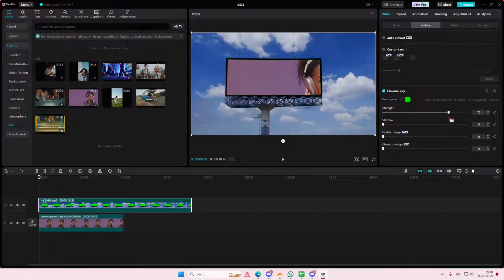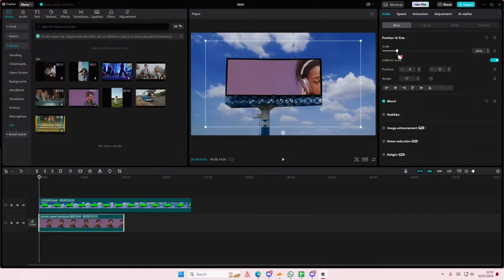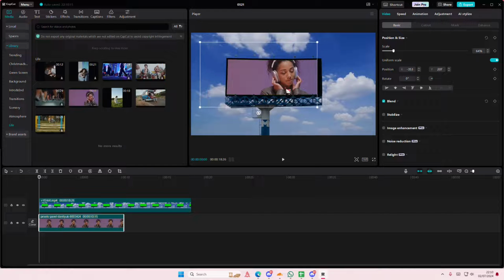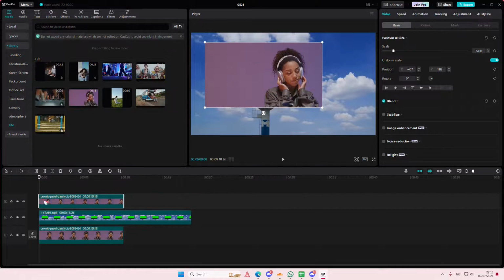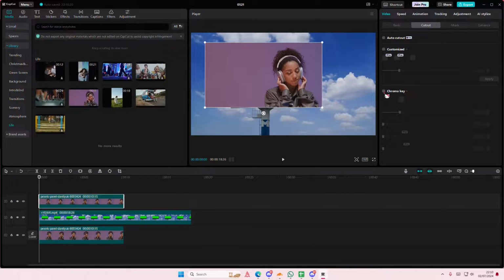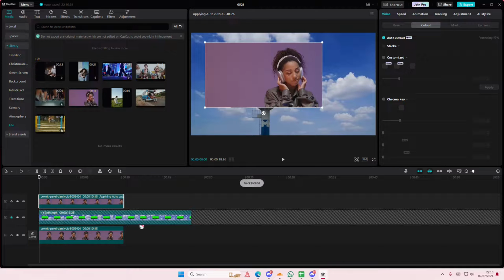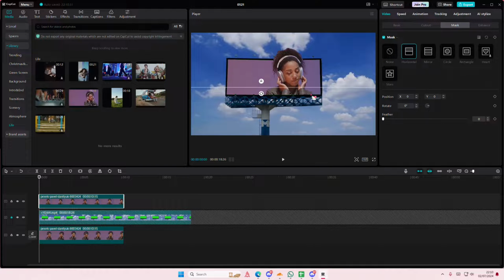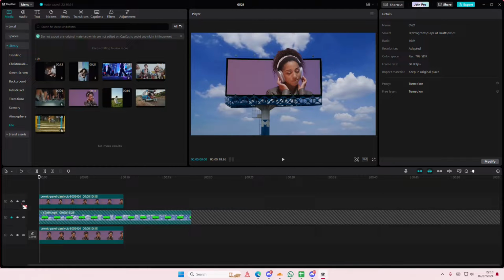Billboard Green Screen Video Tutorial! How To Create This Unique Edit In CapCut PC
Want to export videos in CapCut PC? Here's how you can do that.